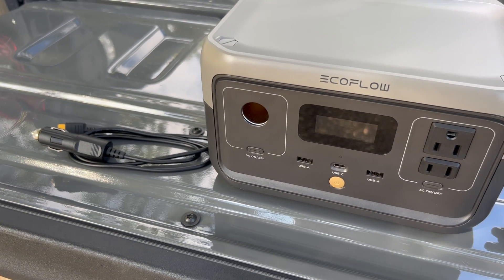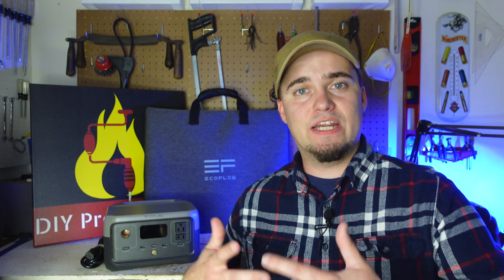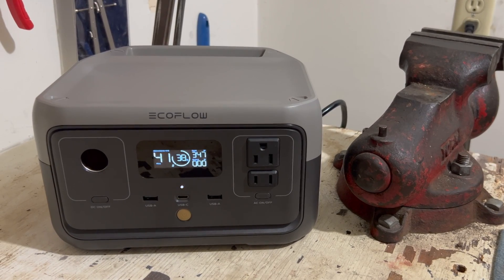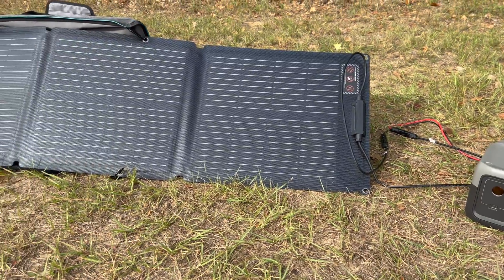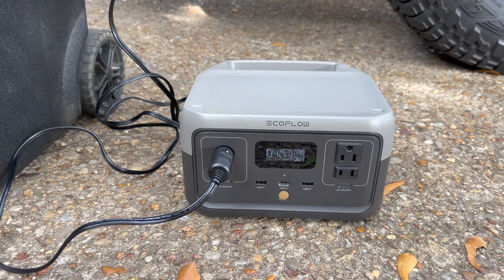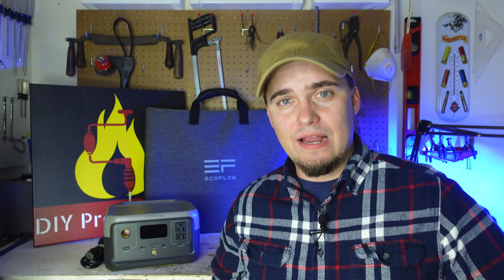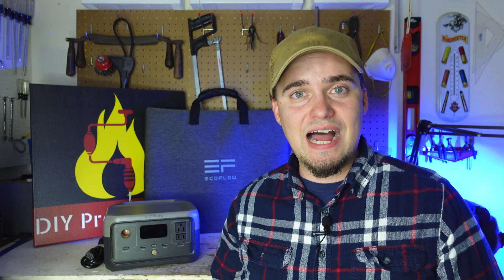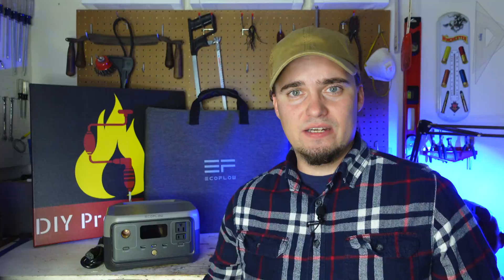Ecoflow River 2: It Won't Power Everything, BUT...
The Ecoflow River 2 is a good option if you are looking for a small solar power station that you can take almost anywhere. This video covers its specs, features, and real-world examples of how it can be used.

Product and code are also available on EcoFlow Website from November 2nd, 2022:

This channel is owned and operated by DIY Prepper. DIYPrepper.com and DIY Prepper TV is a participant in the Amazon Services LLC Associates Program, an affiliate advertising program designed to provide a means for sites to earn advertising fees by advertising and linking to Amazon.com. This channel also participates in other affiliate programs and is compensated for referring traffic and business to these companies.